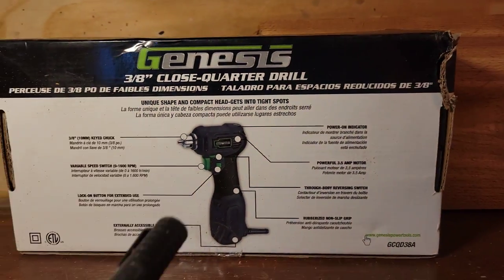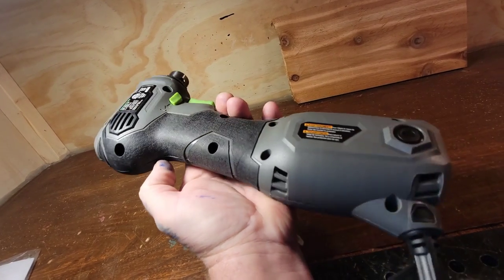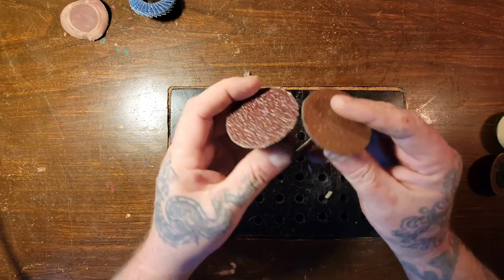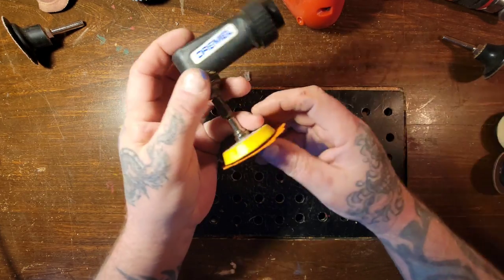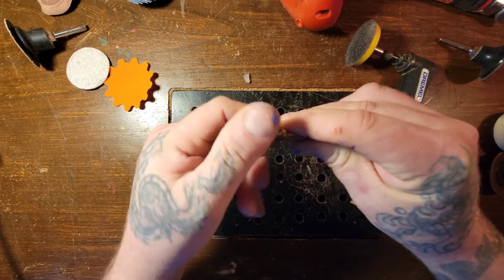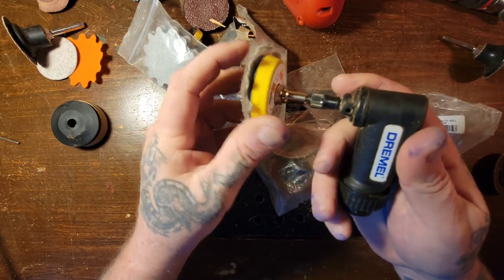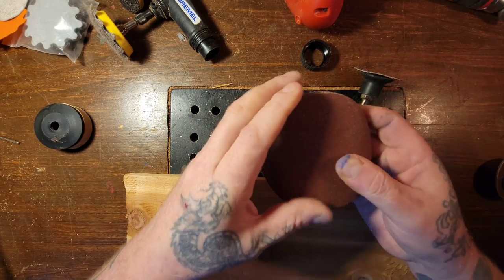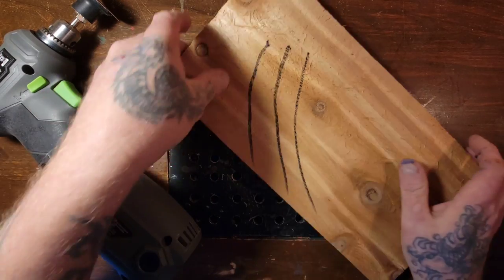Showing my new Amazon right-angle drill for sanding and other things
I show my cheap new right-angle drill and other right-angle drill attachments and sanding pads for sanding woodworking.

Kutzall
carving burs I use link,